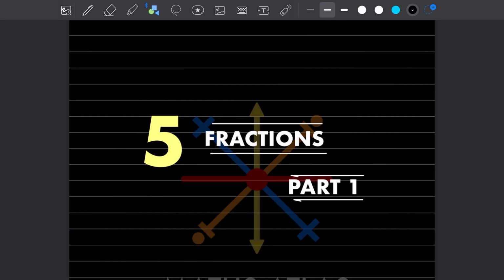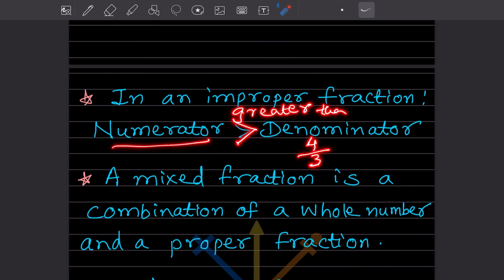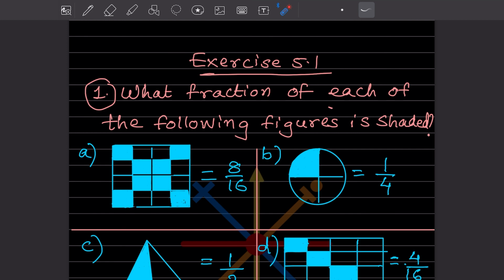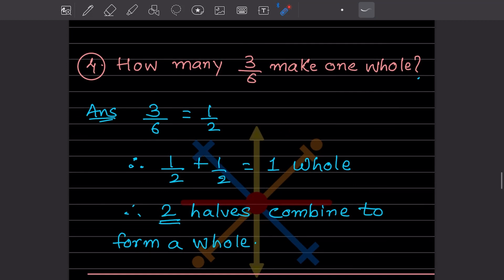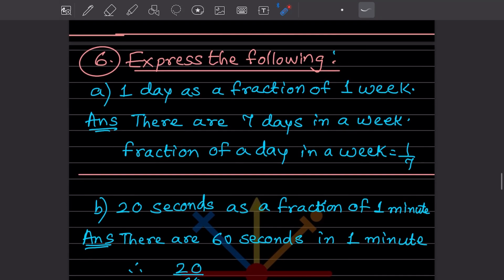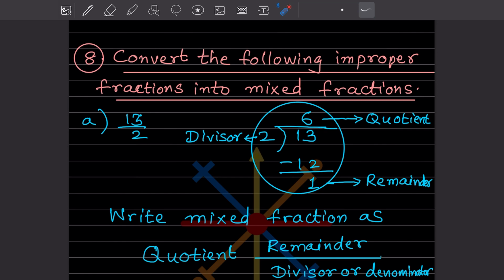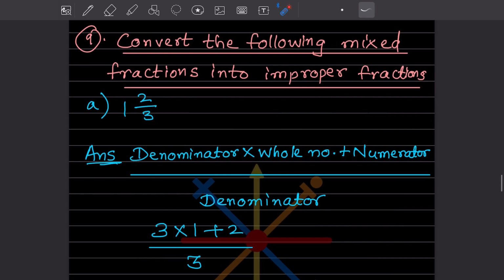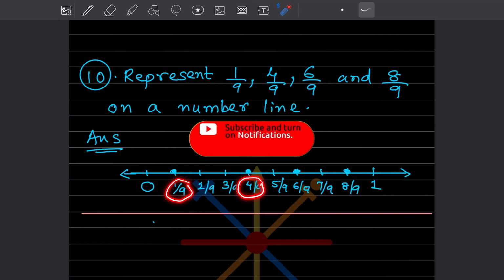Fraction Part 1 |Chapter 5 | Exe 5.1 Q.1 to 10 | class 6| Maths ACE prime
Fractions might seem like a dry math topic, but they're actually everywhere in our daily lives! From sharing a pizza to measuring ingredients for a recipe, understanding fractions is essential for navigating the world around us. In this video, we'll take a bite-sized look at what fractions are all about, why they matter, and how you can use them to your advantage.

Here's what you can expect:

The Scoop on Fractions: We'll start with the basics: what are fractions, and how are they written? We'll break it down in a way that's easy to understand, even if you're a math newbie.
Pizza Power: We'll use everyone's favorite food, pizza, to visualize fractions in action. We'll see how to divide a pie into equal slices and represent those slices with fractions.
Fraction Fun & Games: Learning doesn't have to be boring! We'll explore some fun and interactive activities that will help you master fractions without even realizing it.
Real-World Examples: We'll show you how fractions are used in everyday situations, from cooking and carpentry to sports and music. You'll be surprised at how often these little numbers come up!
So whether you're a student struggling with fractions, a parent looking for ways to make math fun for your kids, or just someone who wants to brush up on your basic math skills, this video is for you!

By the end of this video, you'll be a fraction pro, ready to slice and dice your way through any math problem that comes your way!

So what are you waiting for? Click play and let's get started!

 fractions
ascending order
 descending order
addition
subtraction
simplification
 improper fraction
 proper fractions
beginner tips for maths fractions
Dividing fractions
Multiplying fractions
Simplifying fractions
Section to decimal conversion
Mix numbers
Fraction worksheets
Fraction problems
Understanding fractions
Types of fractions
Equivalent fractions

5:36 - 1. What fraction of each of the following figures is shaded?
8:09 - 2. Shade the part of the object to represent the given fraction.
9:11 - 3. In each figure, some parts of a group of wholes are encircled. Write the fraction for the encircled part.
10:22 - 4. How many 3 / 6 make one whole?
11:14 - 5. Write the numbers from 1 to 20.
11:29 - a. What fraction of them are even numbers?
12:29 - b. What fraction of them are odd numbers?
13:15 - 6. Express the following:
13:18 - a. 1 day as a fraction of 1 week
13:55 - b. 20 seconds as a fraction of 1 minute
14:14 - c. 18 hours as a fraction of 1 day
15:05 - d. 10 months as a fraction of 1 year
15:30 - 7. Express the shaded parts as mixed fractions.
16:42 - 8. Convert the following improper fractions into mixed fractions.
19:45 - 9. Convert the following mixed fractions into improper fractions.
22:08 - 10. Represent \frac{1}{9}, line. \frac{6}{9} and \frac{8}{9} on a number line.